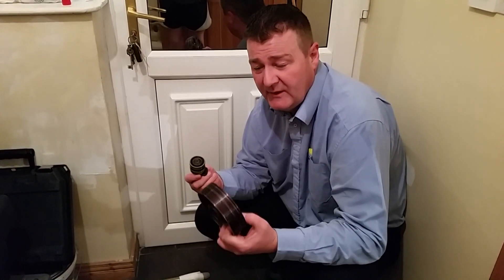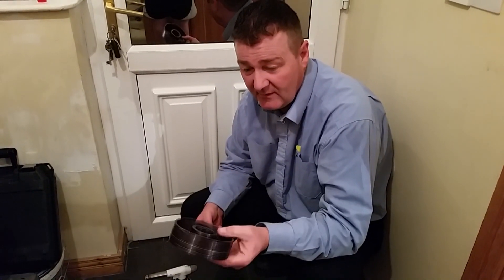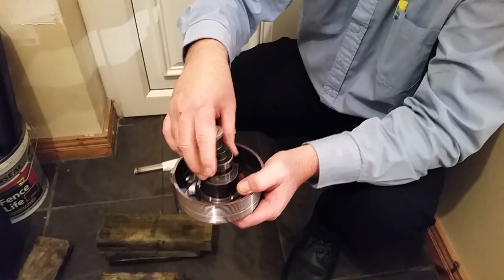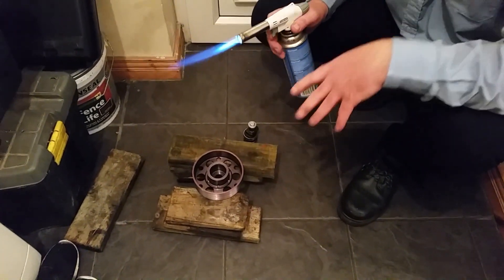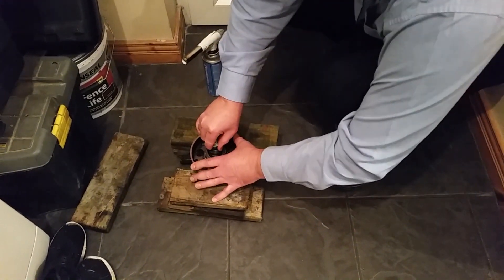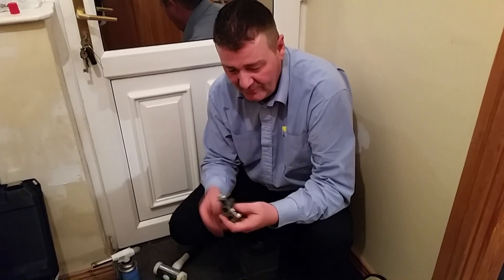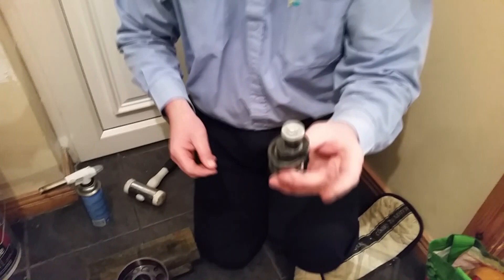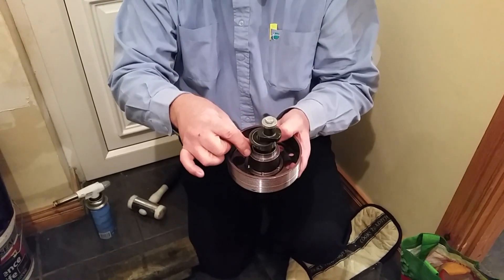Putting bearings into main Pulley Wheel of a Moster 185 paramotor engine